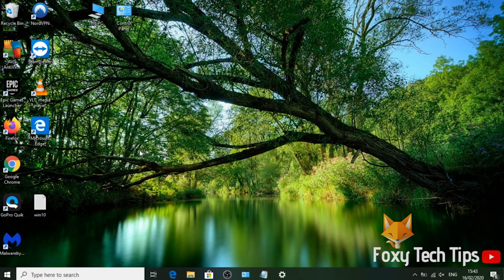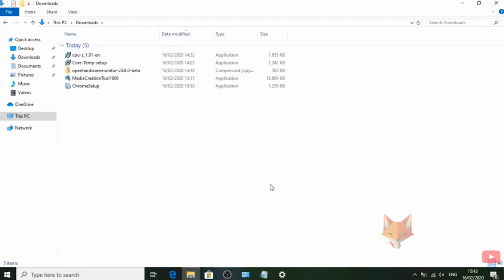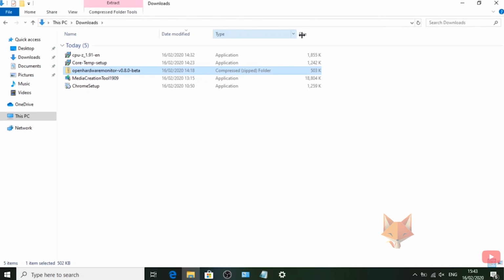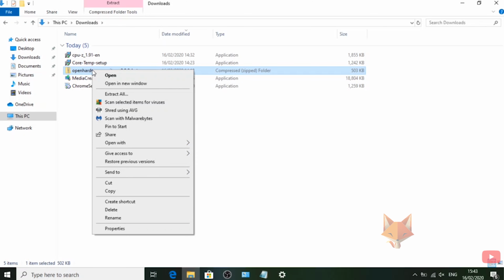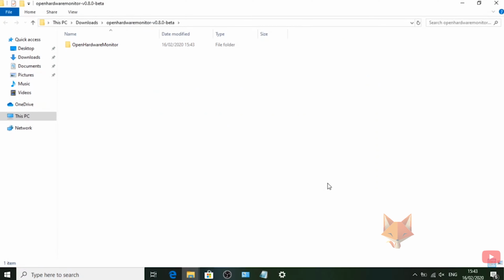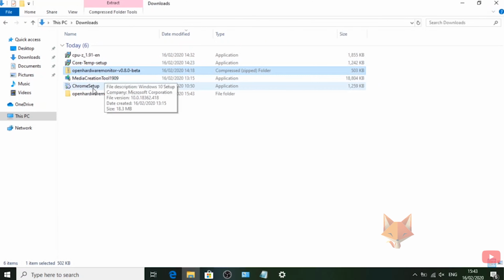How To Extract Zipped Files on Windows 10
Easy to follow tutorial on extracting & unzipping zipped files in windows 10! Learn how to manage your archived zipped folders now!

Steps:

- To unzip a file, all you have to do is locate it in the file explorer, and then right click on it.

- From the options here , click on ‘extract all’ .  click extract to unzip the files right there , or click on browse and select the folder you would like them to be saved in.

- This will unzip your files and allow you to access them.

- If you want to be able to do more with your zipped files. Download the 3rd party tool called WinRar.

- Now that winrar is installed when i right click on a zipped file it shows more actions that can be performed on it.